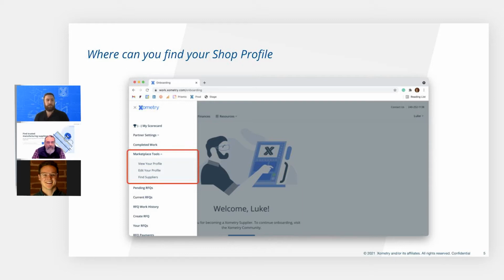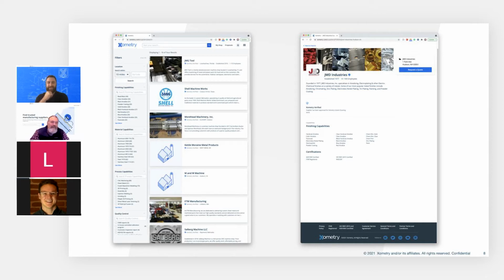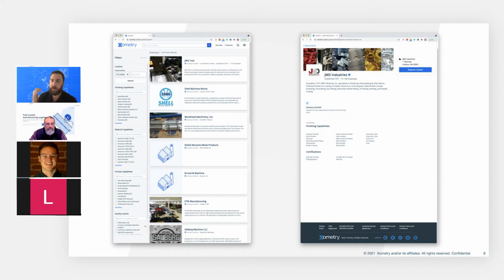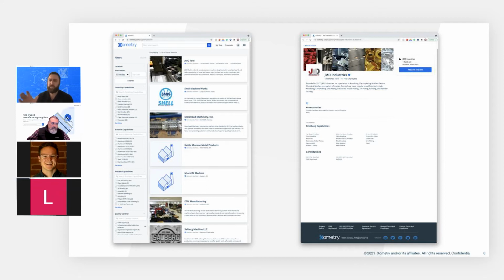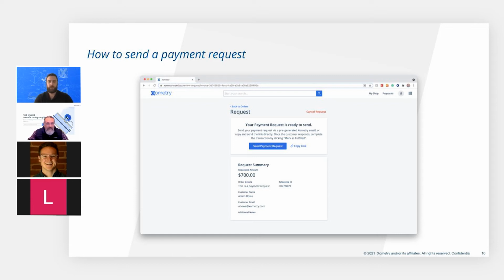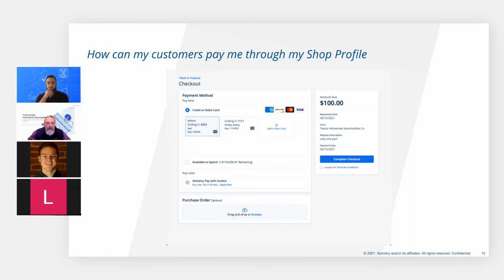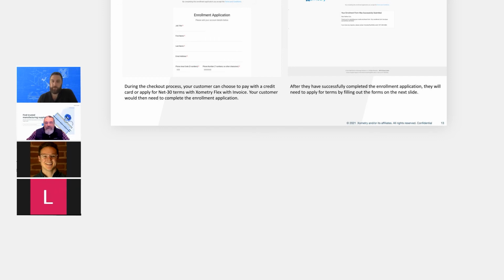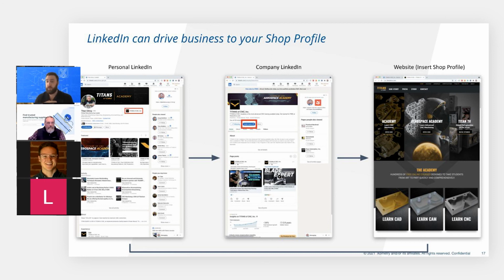Xometry Community Event: How to Optimize Your Xometry Shop Profile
Join us in this on-demand webinar with Dave Lieberman, Xometry’s Growth Seller Onboarding Lead, as he walks through how to optimize your Shop Profile and best practices for success. In this webinar you’ll learn:

+ How to leverage your Shop Profile to drum up new business
+ Cash flow benefits including 30% upfront on all of your work
+ How to publish your profile and optimize your content for search
+ Marketing strategies for growing your business on Xometry’s platform
+ How to invite your customers to transact with you

This webinar will help you understand the ins and outs of your Shop Profile and provide tips on where you can improve.